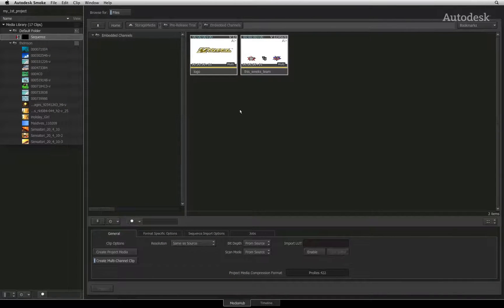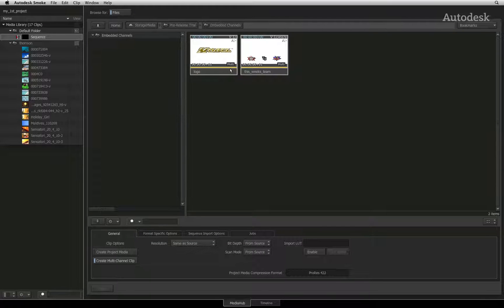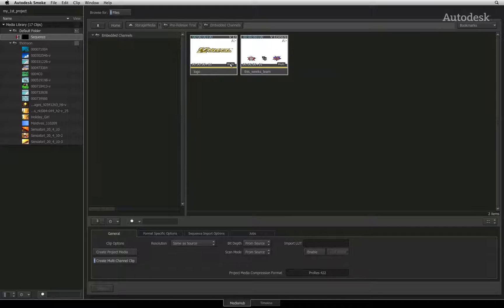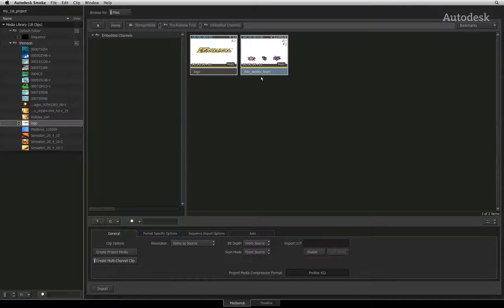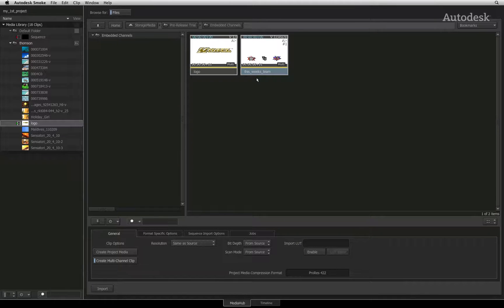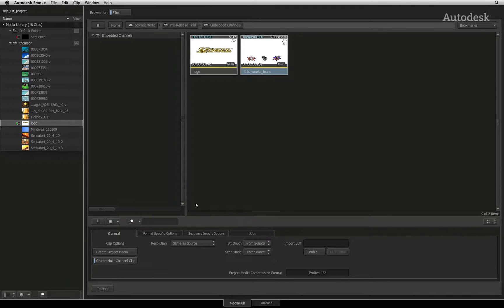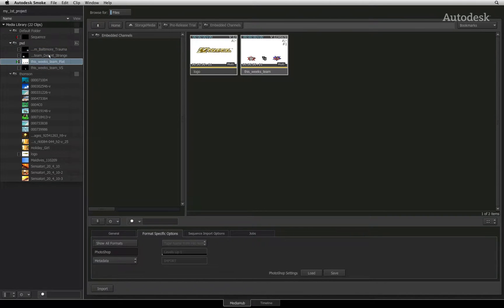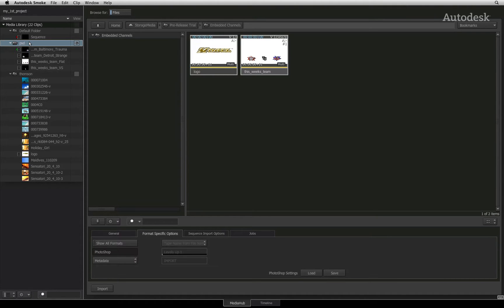MediaHub: Dealing with Alpha and Photoshop PSD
Level: Beginner

This movie show you how to deal with files with an alpha as well as Photoshop PSD files in Autodesk Smoke.

For Information, Feedback and Comments:

Autodesk Area